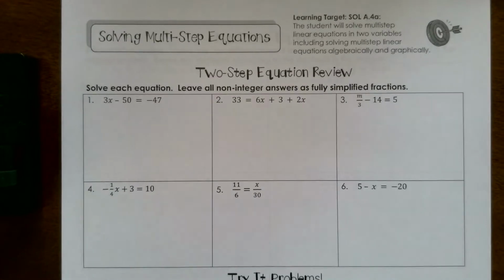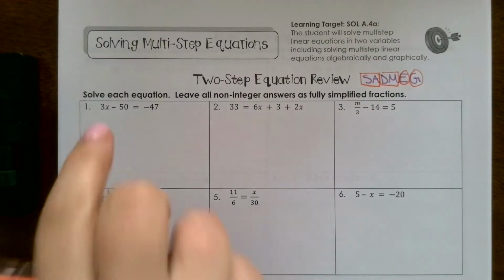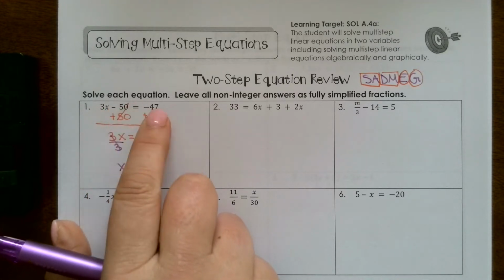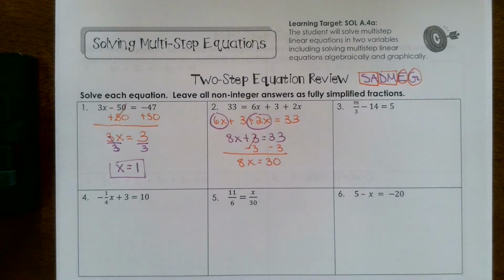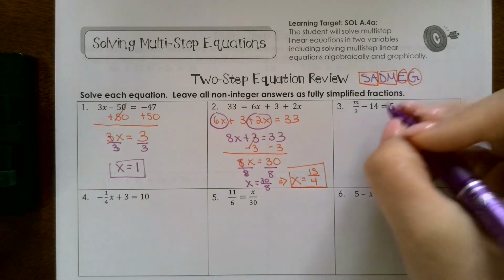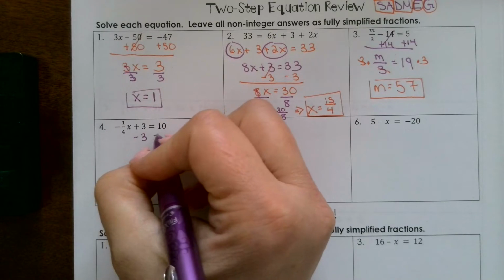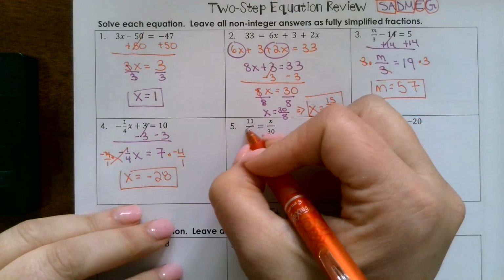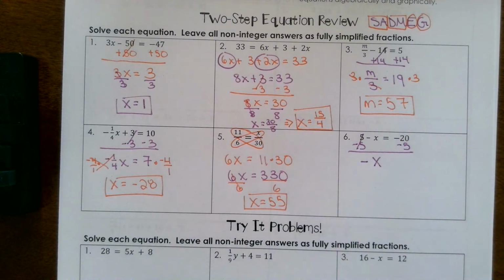A - Two-Step Equation Review (p.10)